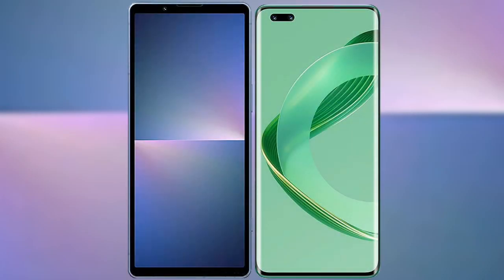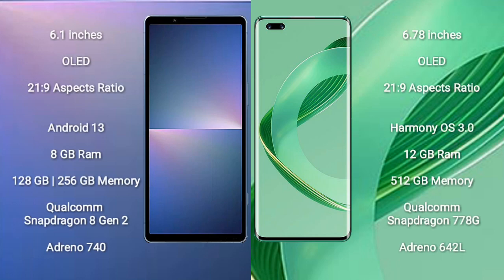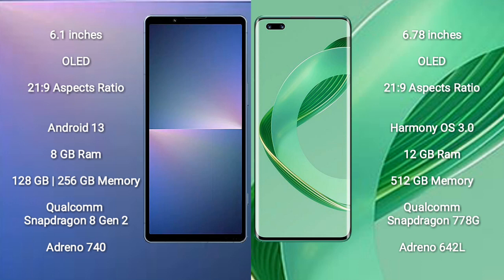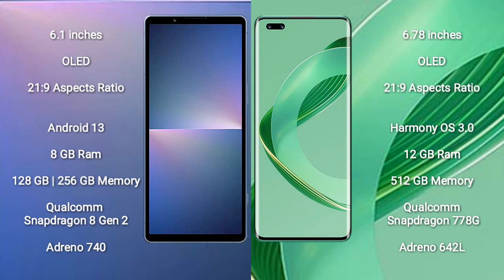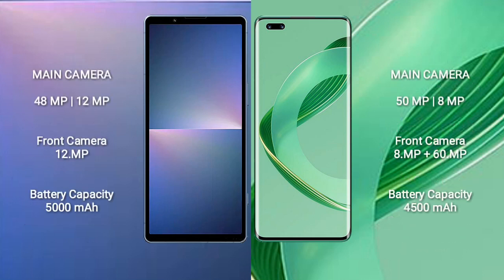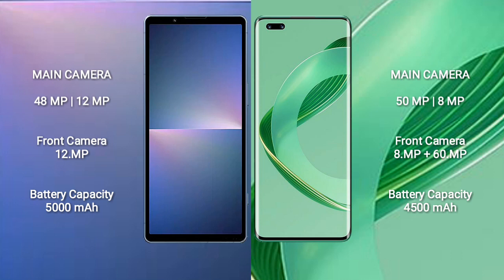Sony Xperia 5 V vs Huawei Nova 11 Ultra Review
sony xperia 5 v vs huawei nova 11 ultra
xperia 5 v vs nova 11 ultra